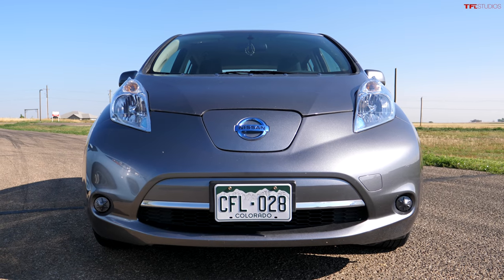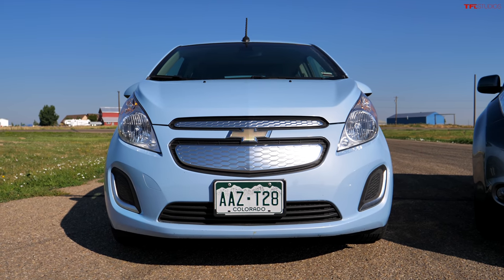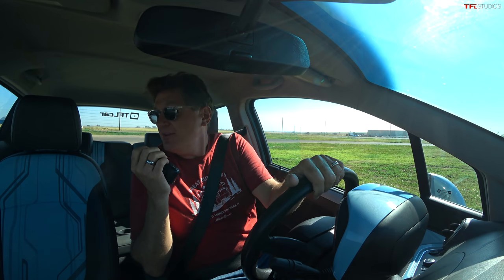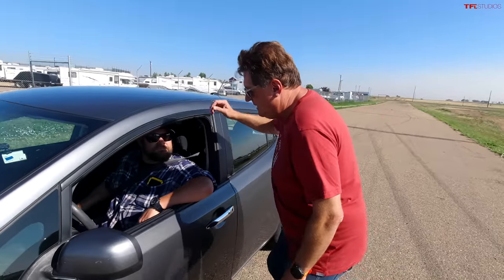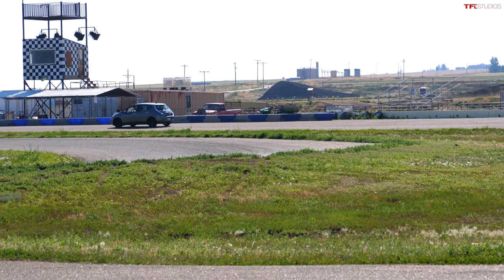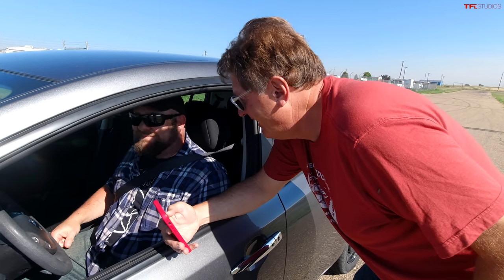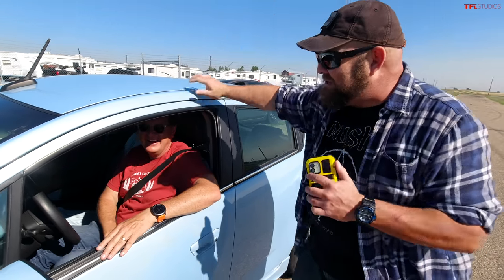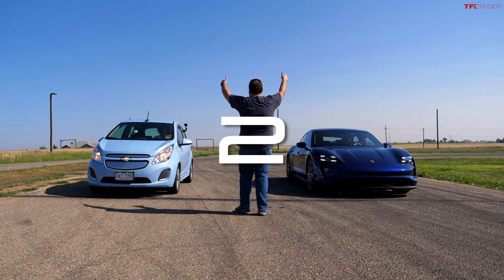Tesla Beware! These Two Monsters Are Hot On The Heels Of The Model S Plaid | Goofy Drag Race #2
) In this episode of TFL's goofy drag race its the mighty 2014 Chevy Spark EV vs the 2016 Nissan Leaf.